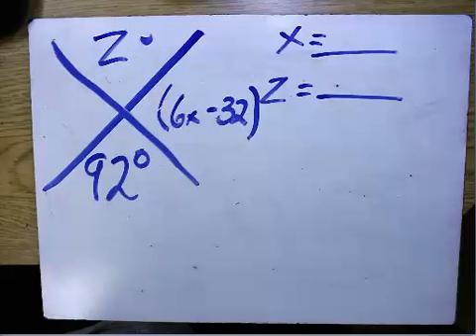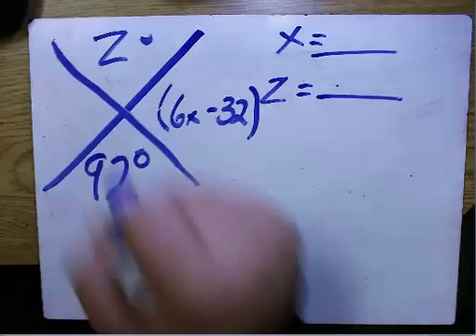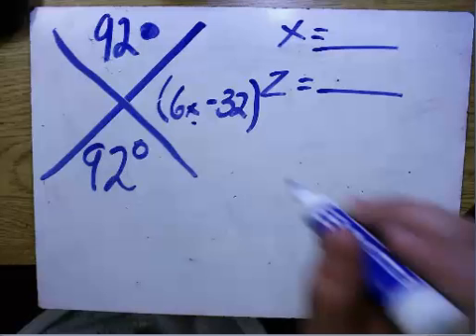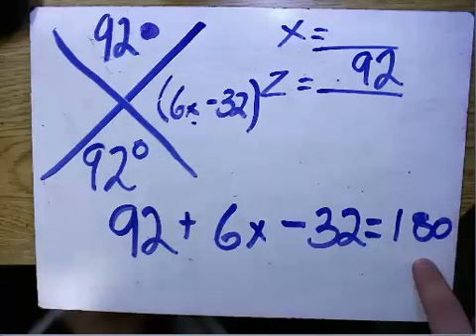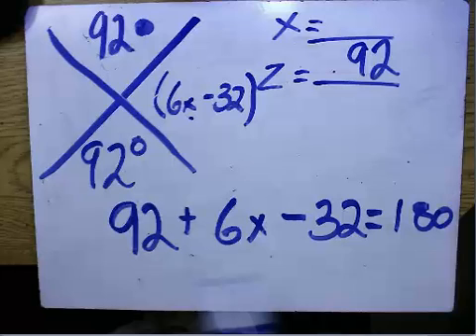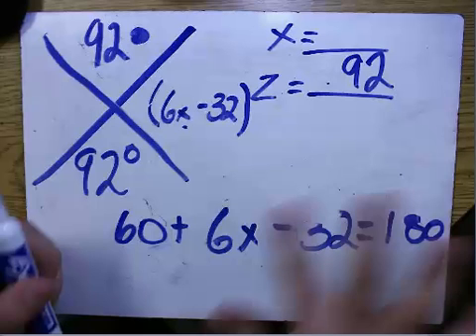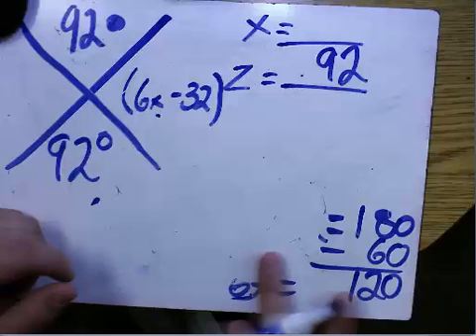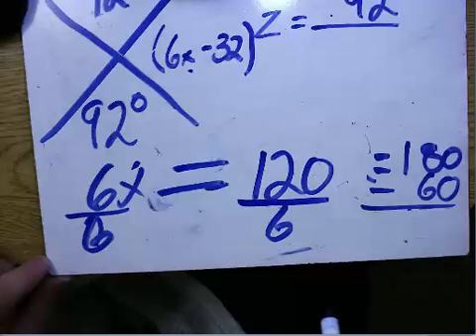Solving equations involving vertical angles by Students